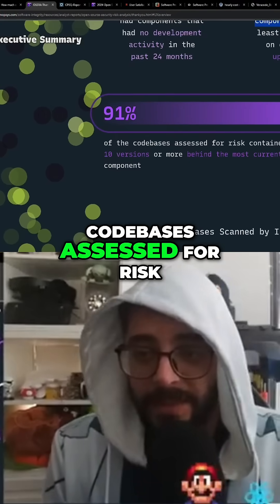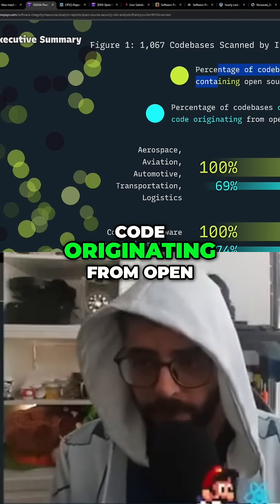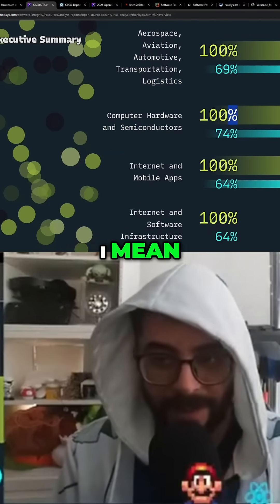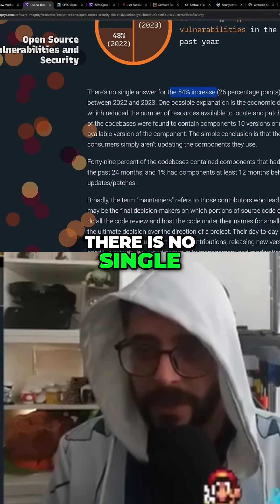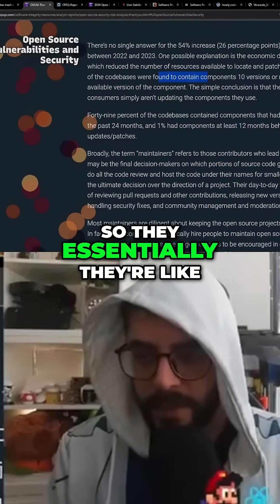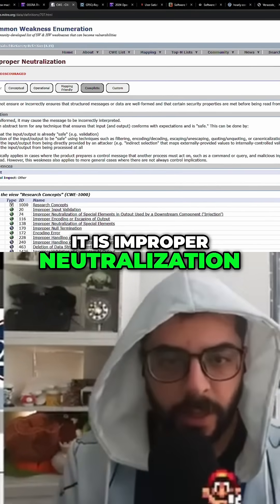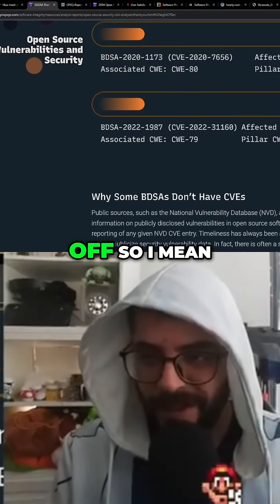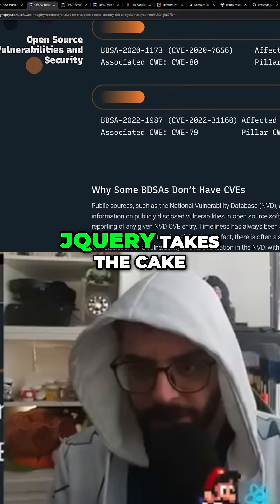Open Source Code - The SCARY Vulnerabilities Hiding in Your Software!